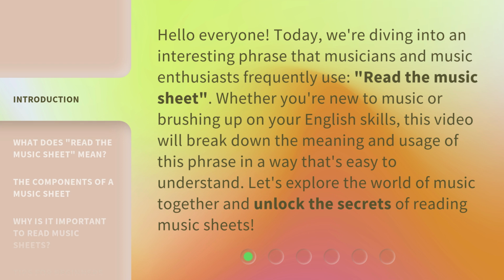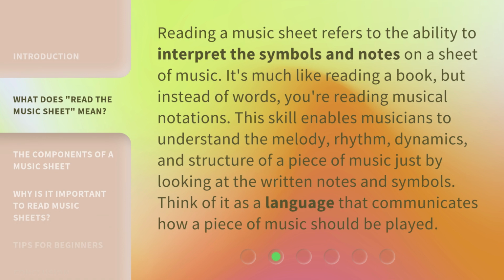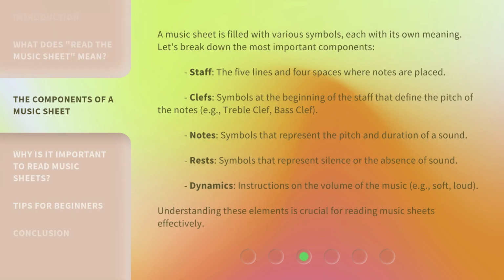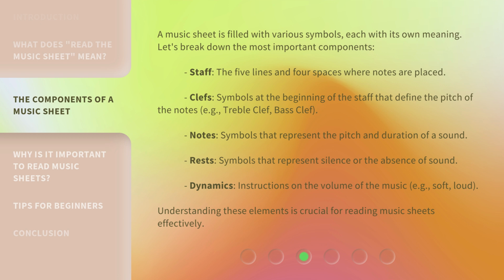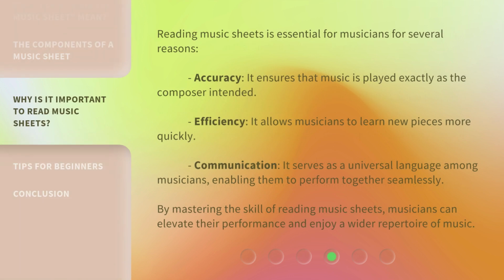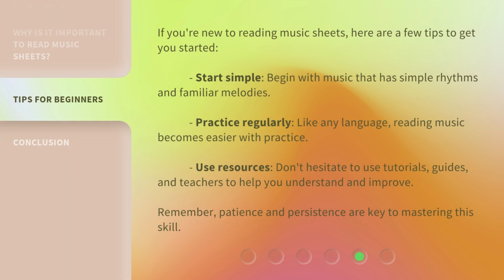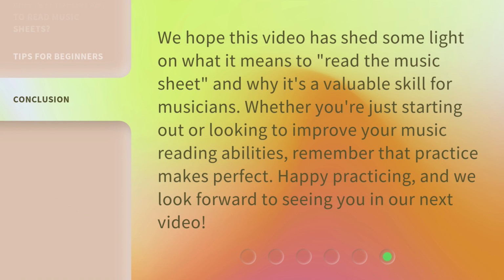Understanding "Read the Music Sheet": A Guide for English Language Learners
Decoding Music Sheets: Essential Tips for English Language Learners • Unlock the secrets of reading music sheets with this comprehensive guide tailored for English language learners. Learn essential tips and tricks to help you navigate the world of musical notation with ease.

00:00 • Introduction - Understanding "Read the Music Sheet": A Guide for English Language Learners
00:35 • What Does "Read the Music Sheet" Mean?
01:05 • The Components of a Music Sheet
01:52 • Why Is It Important to Read Music Sheets?
02:26 • Tips for Beginners